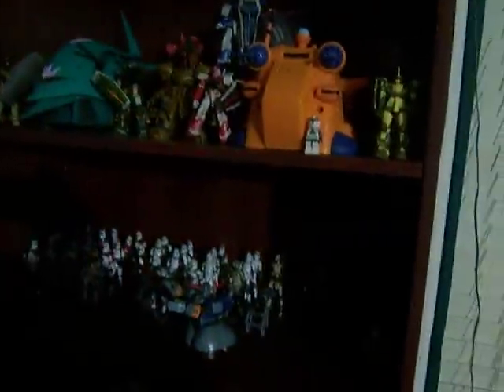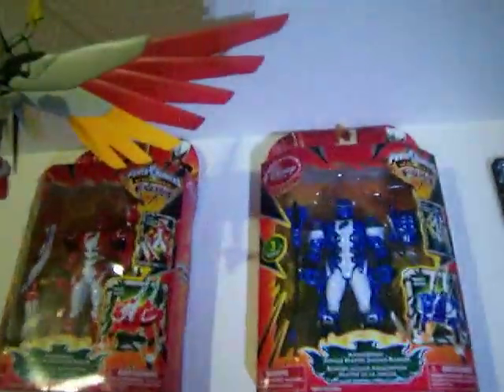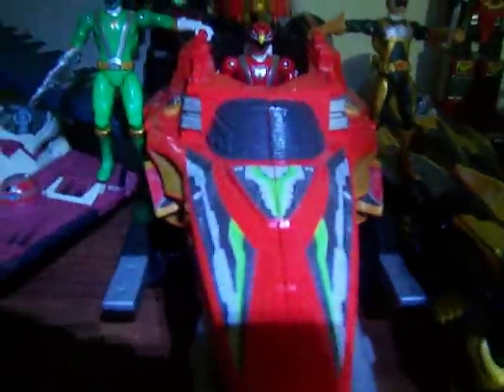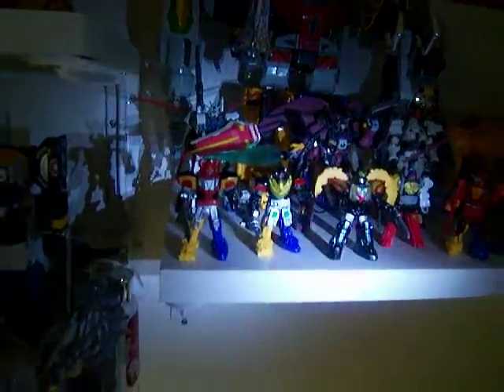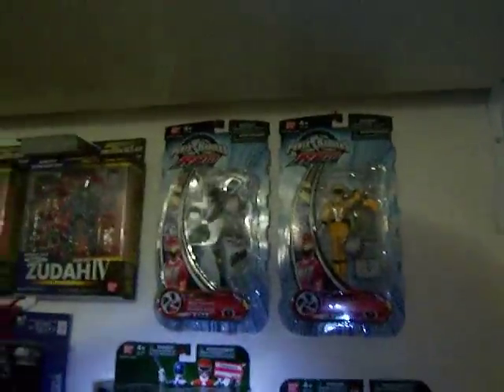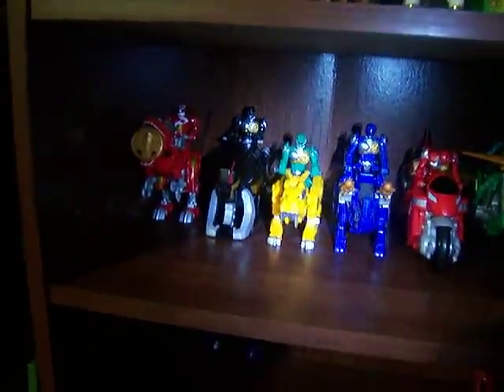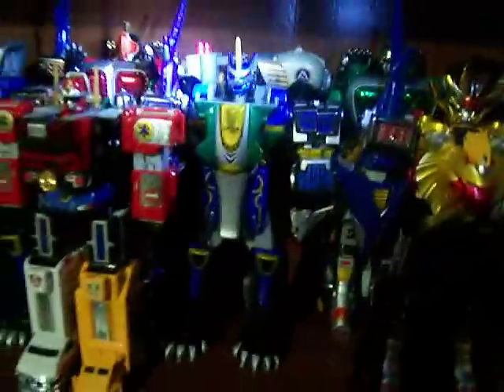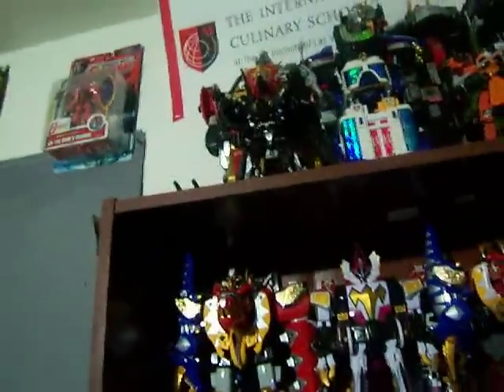Transformer Power Rangers Gundam Collection Tour 7-28-2010